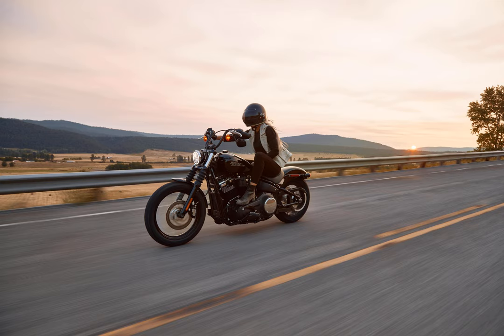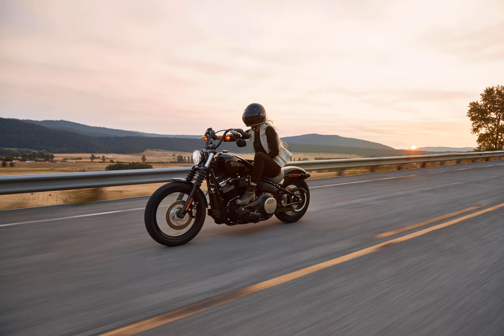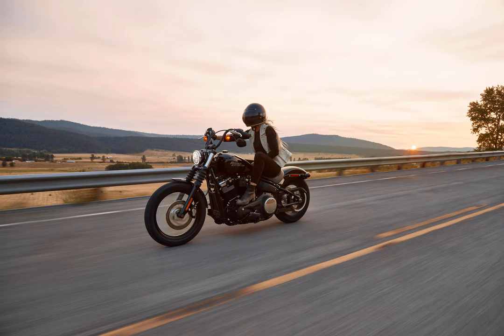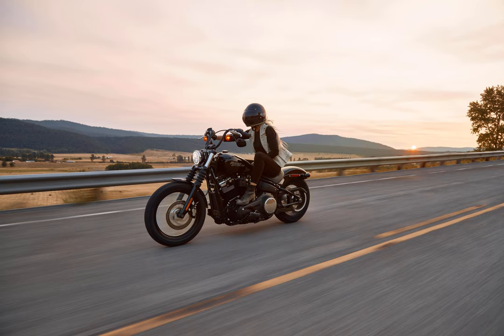identify this bike - Meerkat H1 General BMX